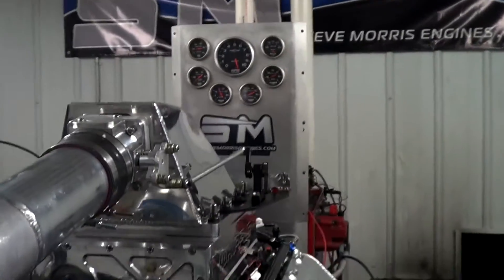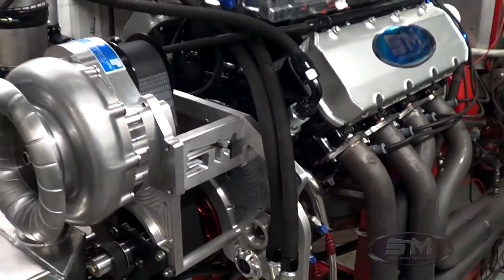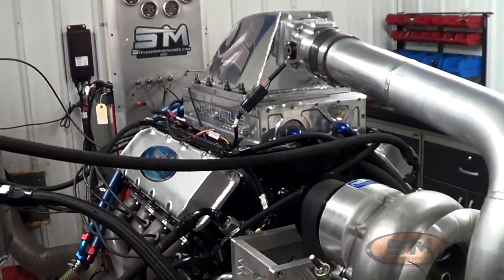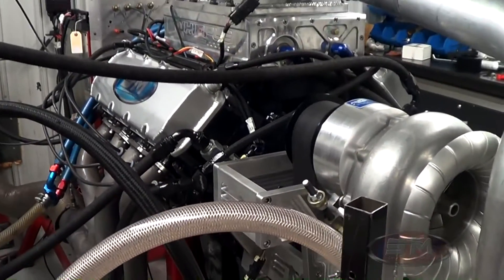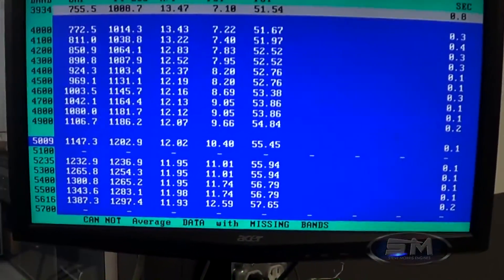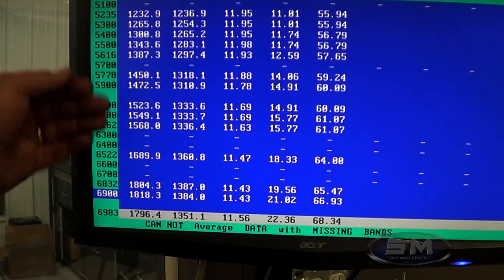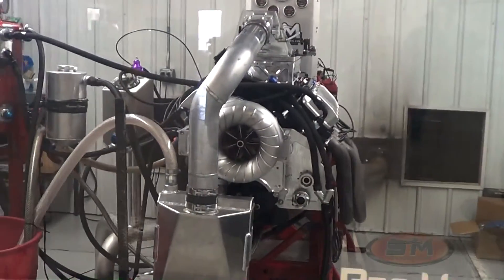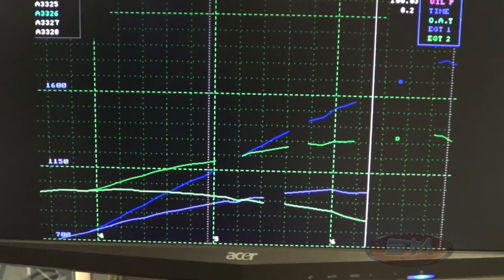Paramount Racing Trinidad EFI ProCharger Conversion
STEVE MORRIS ENGINES conversion for Paramount Racing in Trinidad's 50' Mystic.  This offshore conversion features our custom camshaft design, custom ProCharger retrofit, and EFI conversion.  All pulls done on 93-octane pump gas